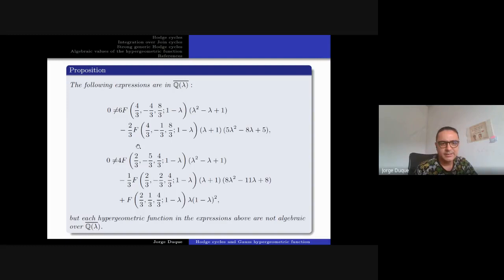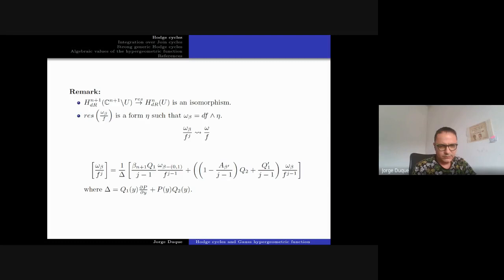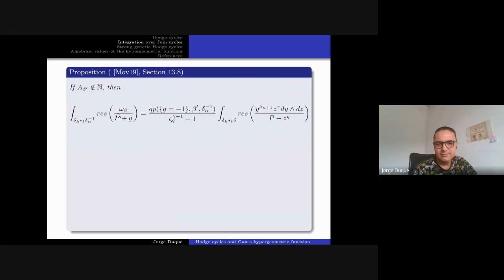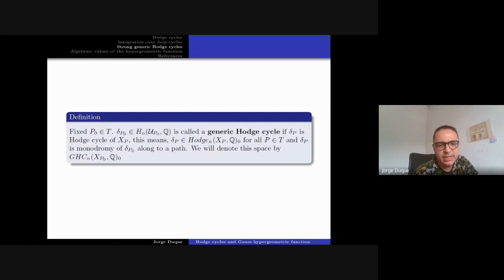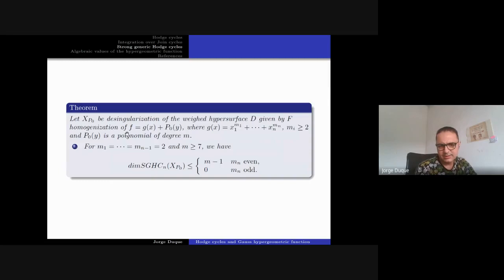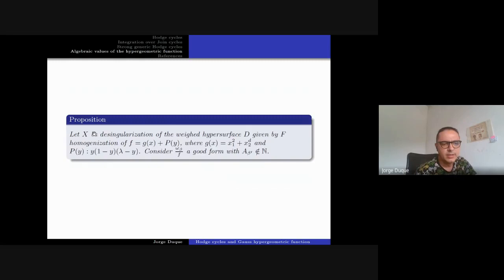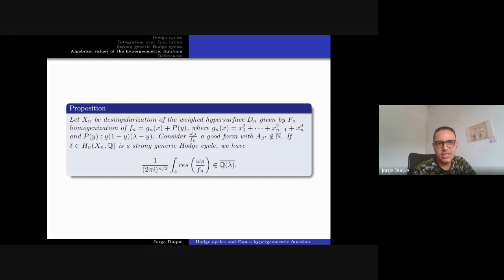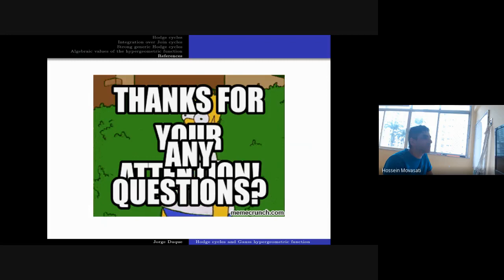Jorge Duque - Hodge cycles and Gauss hypergeometric function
Speaker: Jorge Duque
Title: Hodge cycles and Gauss hypergeometric function
Date: 31/07/2020

Abstract:
In this talk, we will explain how to calculate periods on affine cycles. This will allow us to consider a subspace of the Hodge cycles defined by "simple" arithmetic conditions in the family $x_1^{m_1}+x_2^{m_2}+\cdots+x_n^{m_n}+P(y)$. We will explore some examples and we will give an upper bound of the dimension of this subspace. As an application of the above, we will find expressions involving the hypergeometric function such that they algebraic.